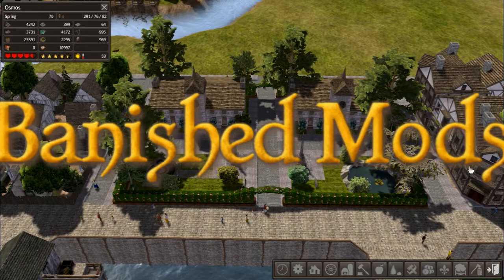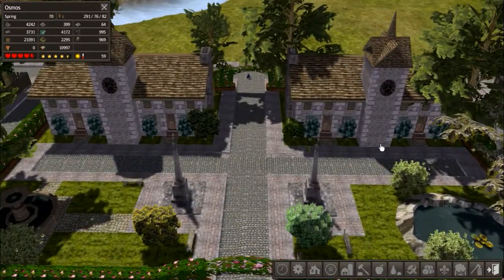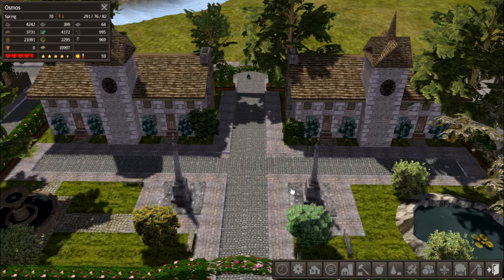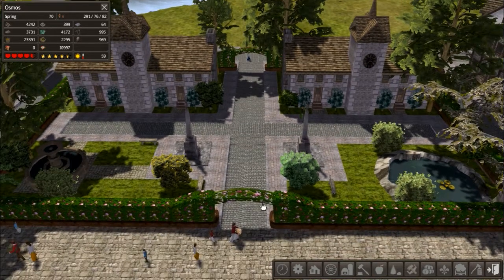Food and More Food! ~ Modded Banished Playthrough, Walkthrough, Gameplay, Let's Play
In today's episode I added a bit more medieval homes, and created a ton more farms.

We are just using the Colonial Charter mod, and Mega mod.

Remember we are all creative!